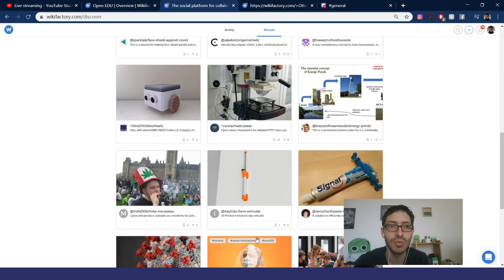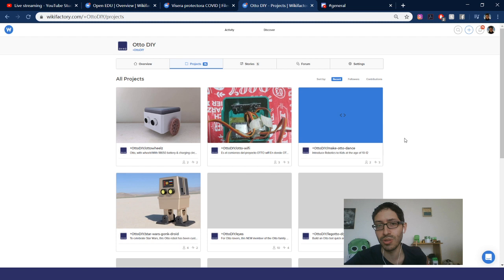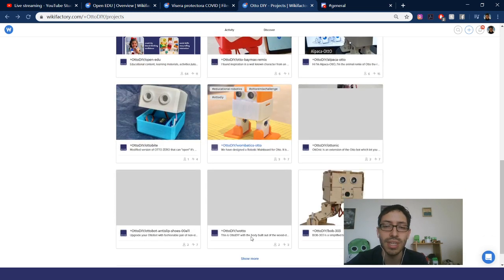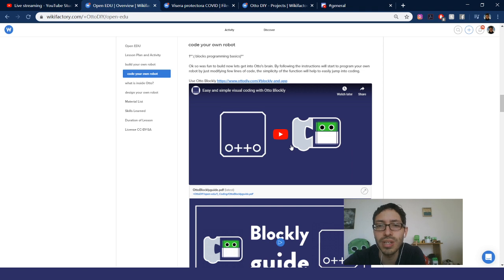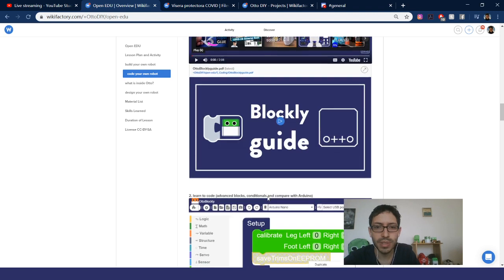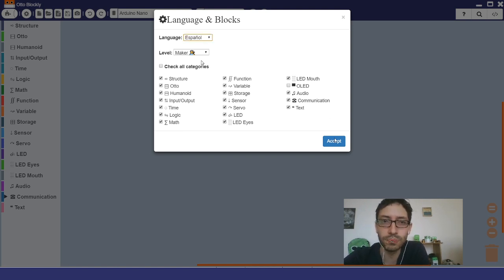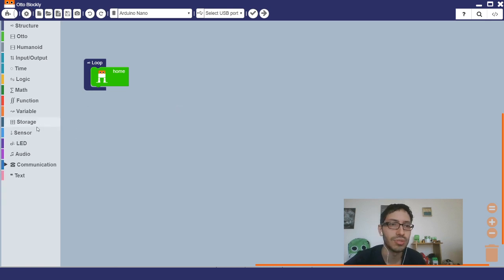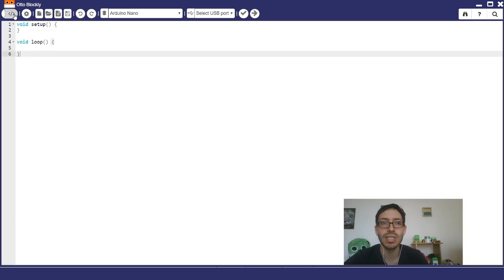Otto DIY Live Stream Q&A how to code with Blockly Part1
We'd love to gather around the virtual meet with the community.
Join us in this live stream where we will do a recap of the latest updates in OttoDIY, future projects and a Q&A round to help you get through obstacles when building and coding robots.

and as ask us any questions during the Live Stream that Camilo will answer.

1. New Updates (some are TOP secret ;))
2. Q&A (Ask Camilo) and troubleshooting tips.
3. How to code with Otto
4. Show & Tell.

You are welcome to share what you are doing now or tell us, what you would like to do?. We would like to help you bring new ideas to life!

We will repeat this calls every week if there is enough participation, so please invite your friends!

We will consider the topics most liked by Community for the next live streaming as well as different time/schedule if more convenient, just comment.